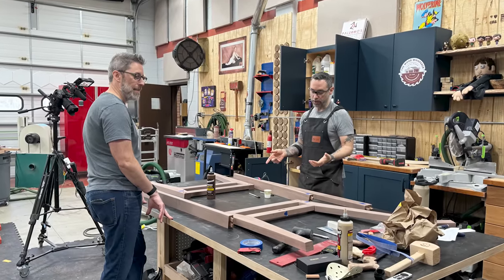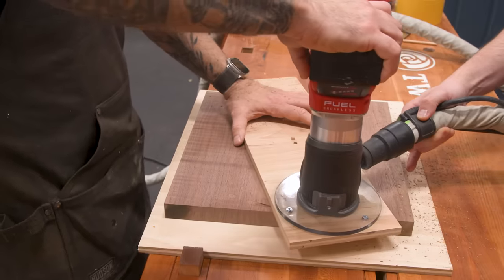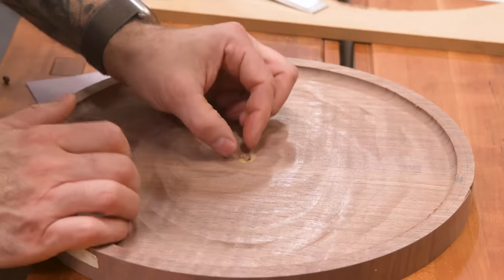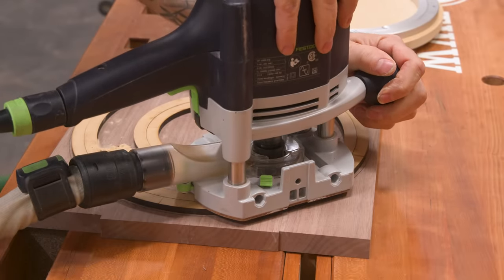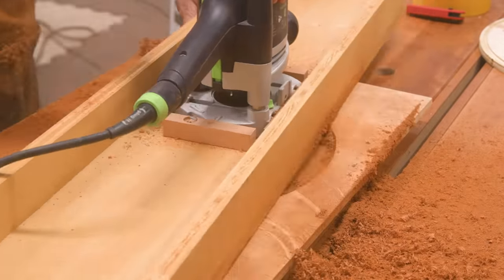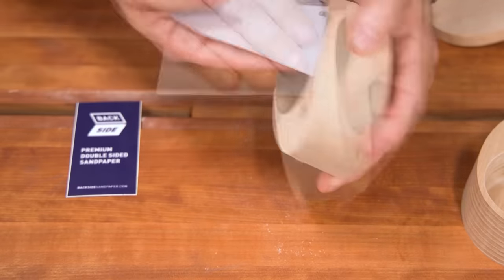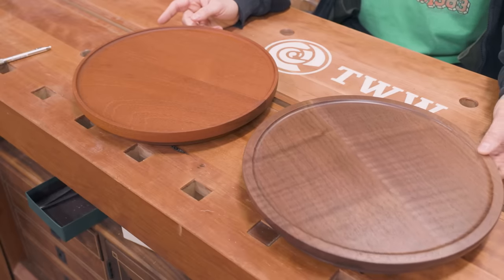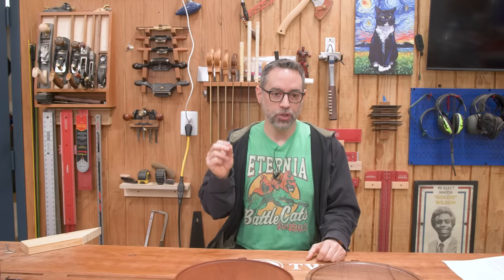I Almost Didn't Post This Video | Lazy Susan | The Wood Whisperer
The shirt I'm wearing is from Amazon

00:00 Why Am I Showing You This?
00:53 Glueing Up the Blank
01:48 Mistake 1
01:59 Mistake 2
02:43 Mistake 3
03:58 Mistake 4
04:15 My policy regarding mistakes
05:06 Mistake 5
06:10 Mistake 6
06:55 Look at that Backside Sandpaper!
07:32 Mistake 7
08:39 Review of both Lazy Susans
09:22 Are Lazy Susans Loud?
10:28 This is what happens if you don't plan

Even the simplest project can be sabotaged by poor planning. I recently had a Guild Apprentice in the shop (hi, Mat!). We worked so well together that the table we were building was finished two days early. To help fill the gap, a recently-requested lazy susan project seemed like it would fit the bill. In truth, I hadn't fully worked out the details yet. However, I assumed we could just wing it and figure it out as we go. Unfortunately, that was a very bad idea! While a lazy susan is very simple in concept, it can actually get quite complex if you decide to make the top and bottom different diameters. You can further muddy the water by making a recess in the top so that there's a nice lip around the edge. Add to that a desire to recess the hardware into both pieces and you have a recipe for disaster if you aren't thinking ahead.

I truly considering not posting this video at all as it lays bare some major flaws in my decision-making. But pretending things like this never happen really doesn't do you any favors, especially if you're just starting out. Mistakes happen to all of us. We are all capable of having a bad day in the shop. The key is to understand why the mistakes happen and to learn how to prevent them in the future. It's also important to realize that when mistakes start to compound, it's best to just walk away. You can always tackle those problems the next day with a fresh set of eyes.

If you're interested in building one of these lazy susans, here's the hardware I used: TamBee 10" Lay Susan Hardware Please note that if you plan to use this hardware you'll need to use small washers to raise the hardware above the surface allowing the rings to spin.